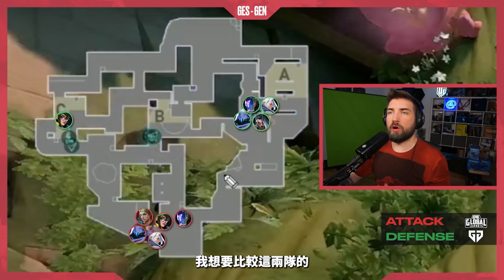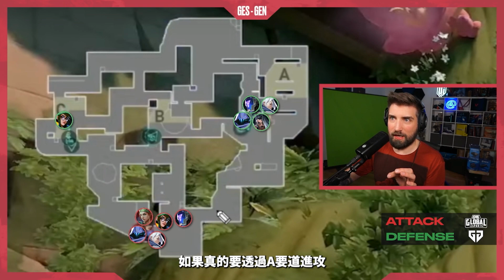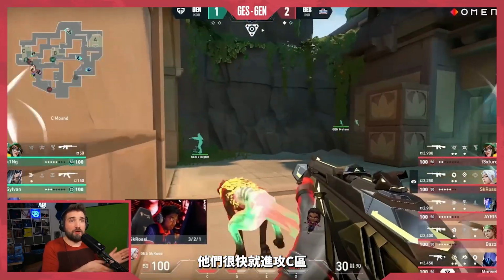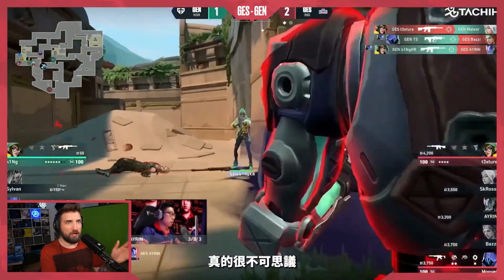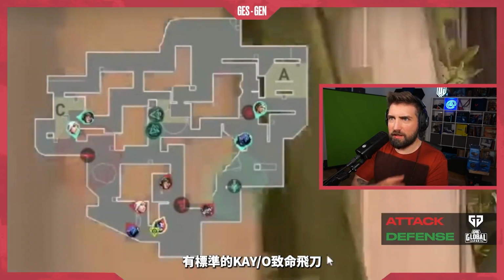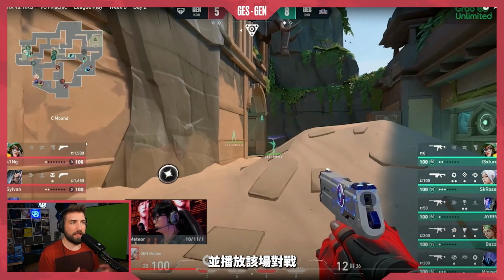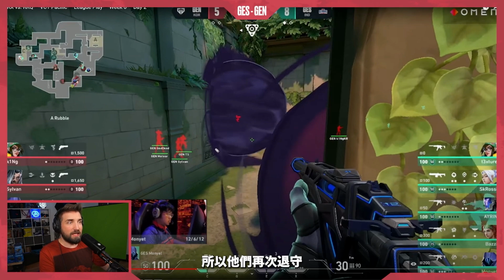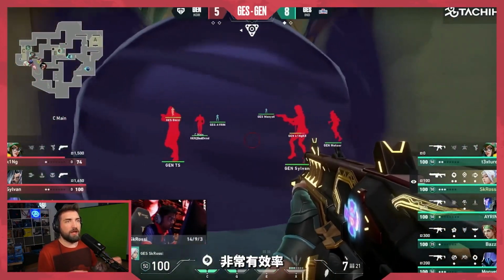VCT太平洋聯賽解析feat. Lothar // 第四集：佔據點位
VCT太平洋聯賽解析第四集來囉！這次Lothar要來教大家如何佔據點位，另外他還會為大家補充一點地圖理論！